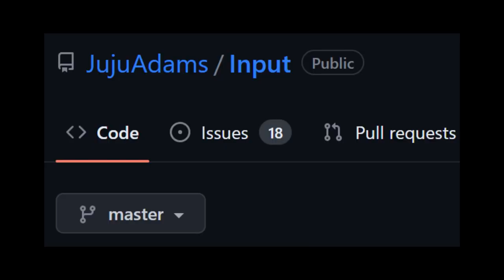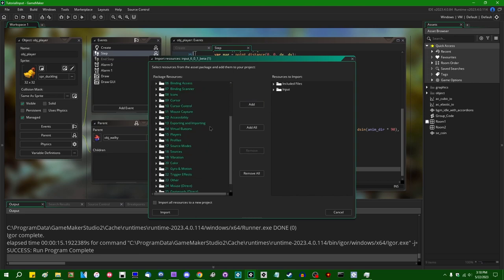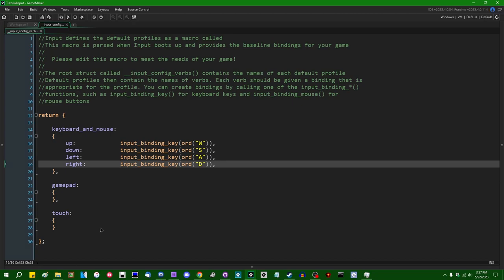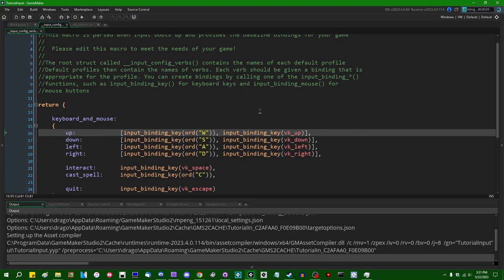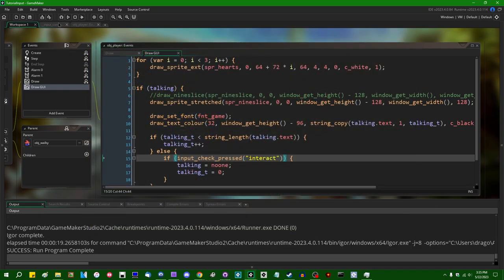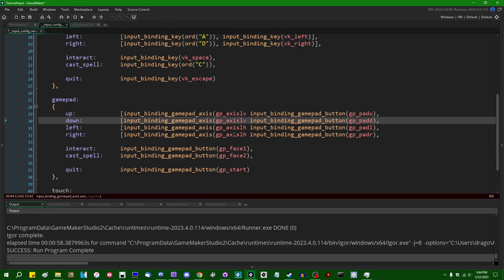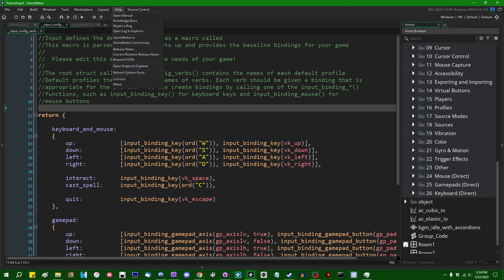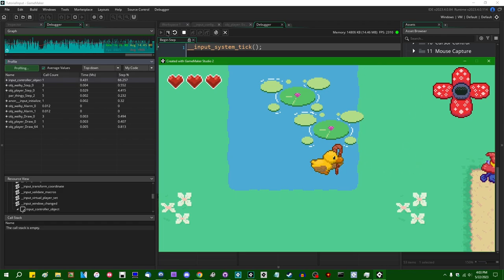Easy Input Management in GameMaker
Have you ever tried to implement things such as alternate key bindings or player hotswapping in GameMaker and found it to be a lot of work? Look no further than Juju Adams' Input!

0:00 Introduction
1:31 Adding Input to your project
3:56 Setting up your player verbs
8:15 Using basic Input checkers
9:47 Alternate bindings for verbs
14:46 Gamepad binding
19:02 Seamless keyboard/mouse and gamepad detection
20:08 You should try to keep Input up to date
21:47 No Input is not a significant performance drain, and why you shouldn't be worrying about what fps_real has to say in general
24:13 The end, for now

That promised social media link spam.